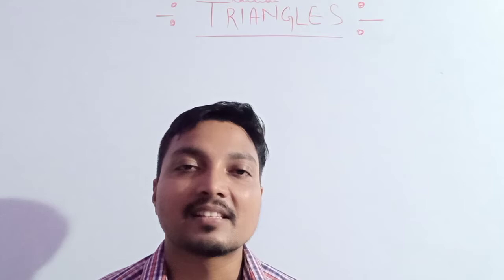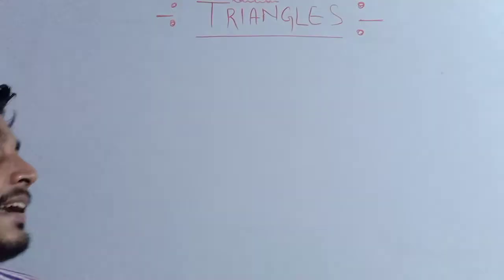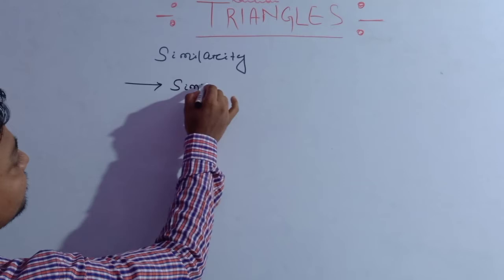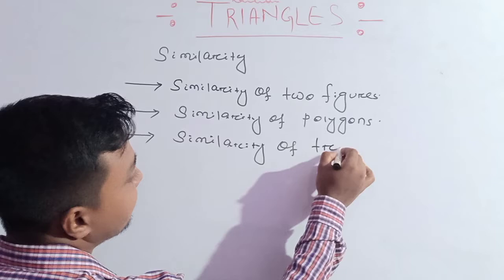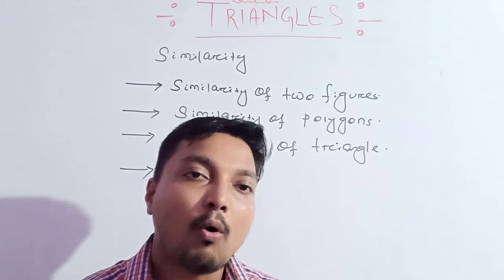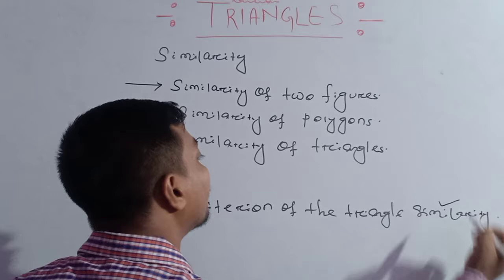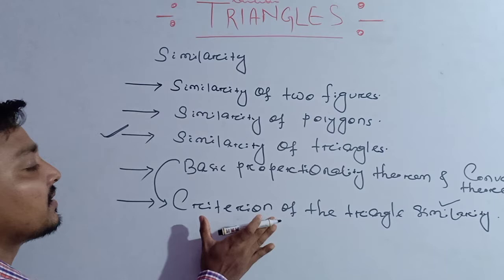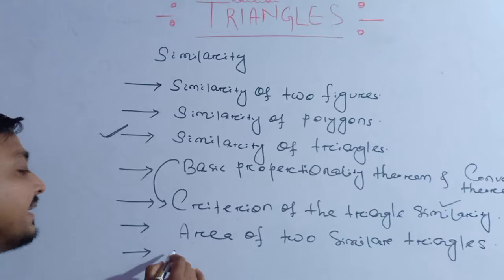Ch-6 part -1 std-10 TRIANGLES CHAPTER INTRODUCTION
Introduction of triangles chapter